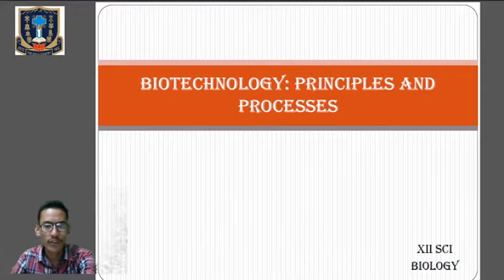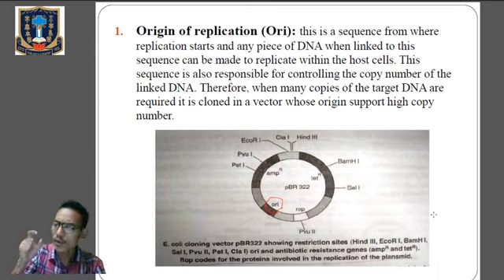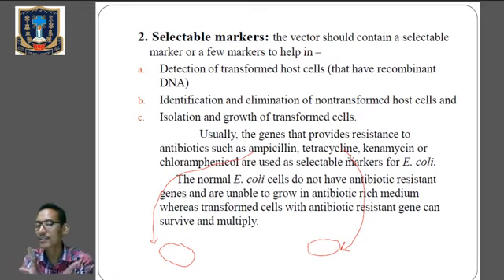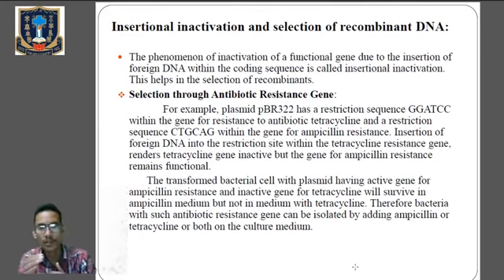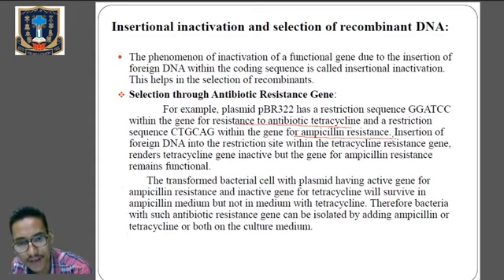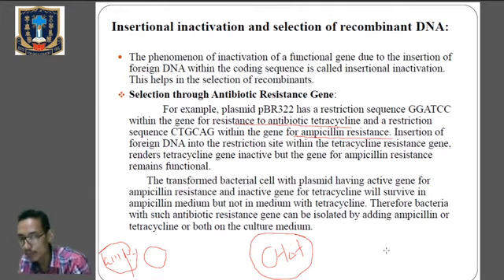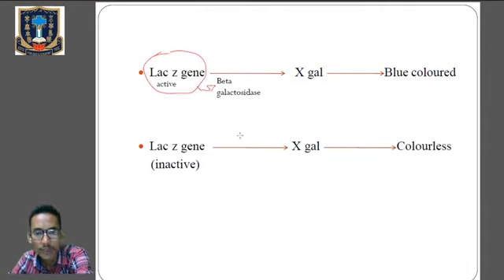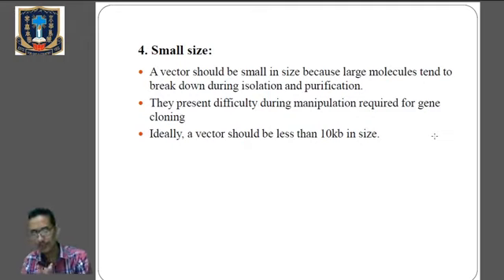Class 12 Science Topic: Biotechnology Principle and processes Characteristics of cloning vectors